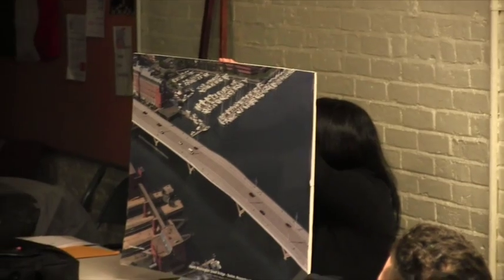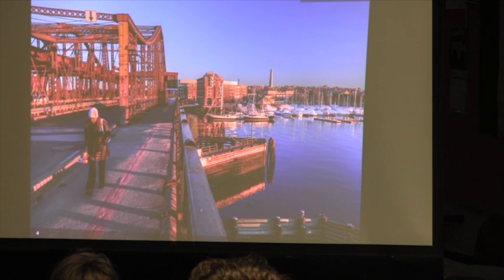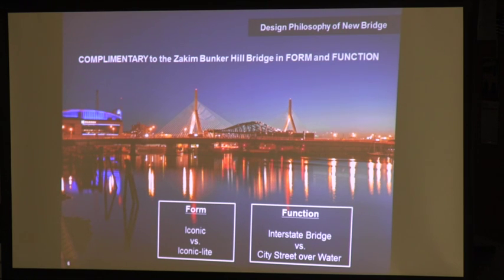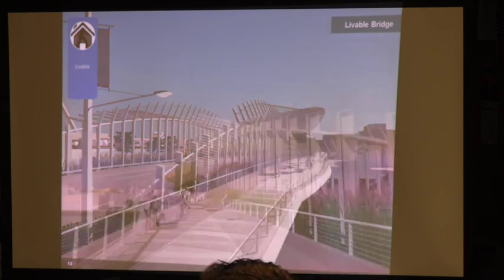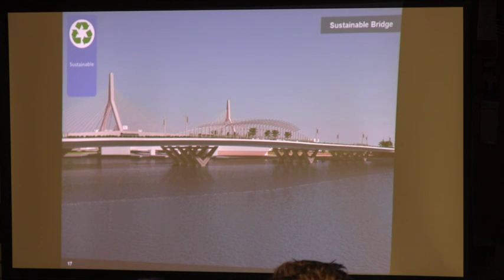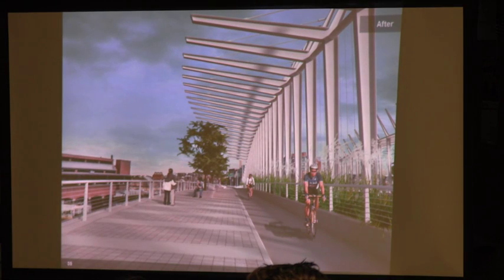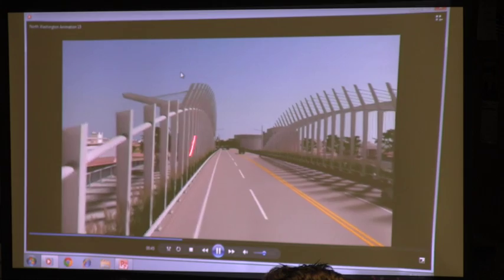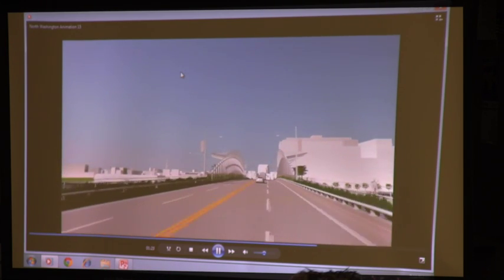2015-01 | North Washington Street Bridge Redesign - Boston Public Works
This video is about 2015-01 | North Washington Street Bridge Redesign - Boston Public Works